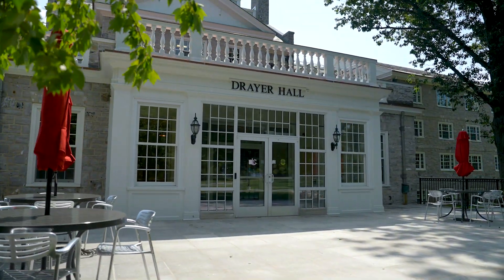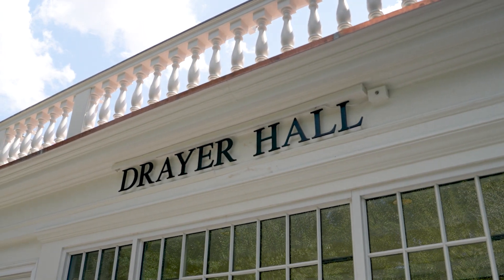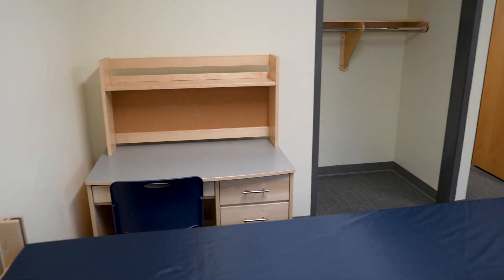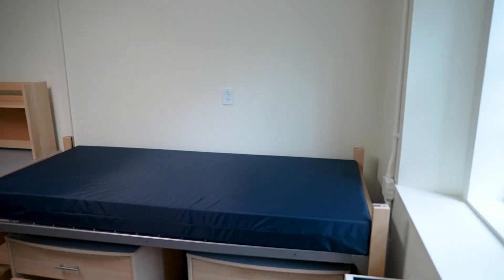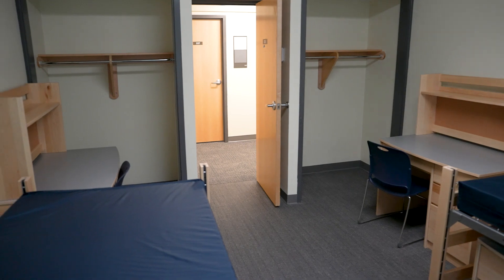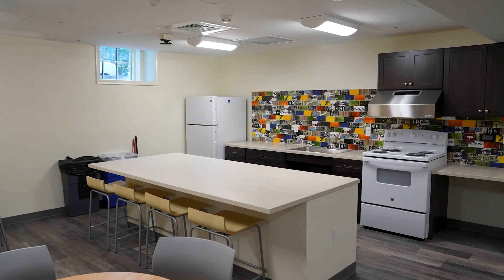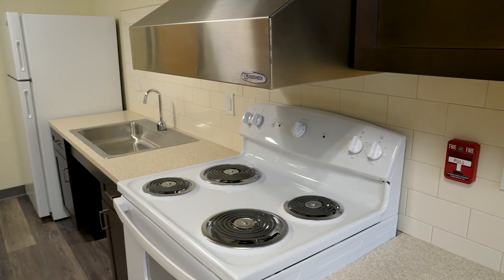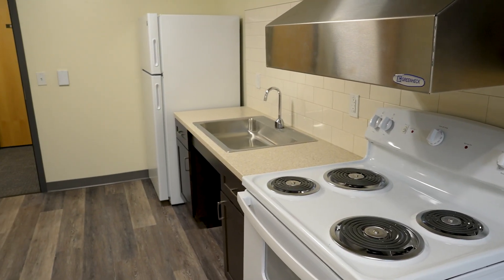Tiny Tours: Drayer Hall - First-Year Residence Hall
What’s it like to live at Dickinson? Follow Livia Ball '24 (political science, Africana studies) to catch a peek inside the newly renovated Drayer Hall!

The largest first-year residence on campus, Drayer Hall is steeped in history, as the first on-campus residence hall constructed for women students. Today, it is a coed dorm, featuring both single and double rooms.

Some of the most popular spots are Drayer’s communal kitchens, where you can use all-new appliances to fix a quick snack for yourself or cook full meals with your friends.

Best of all, every floor has a common area for informal gatherings. “It’s a great place to study or hang out with friends,” Ball says.